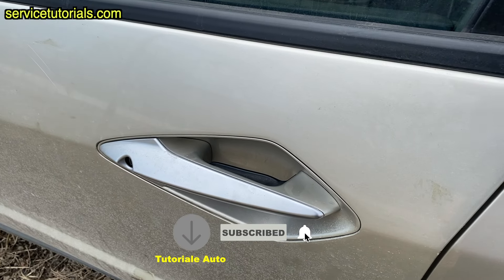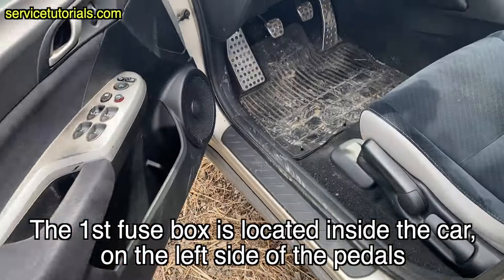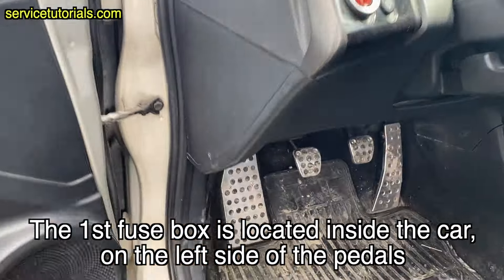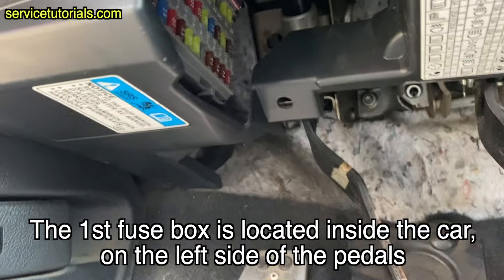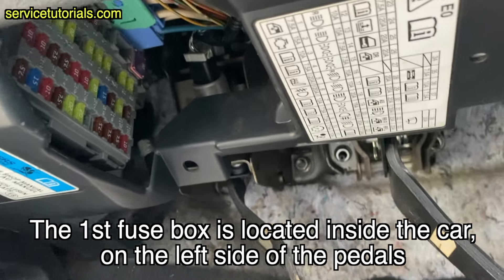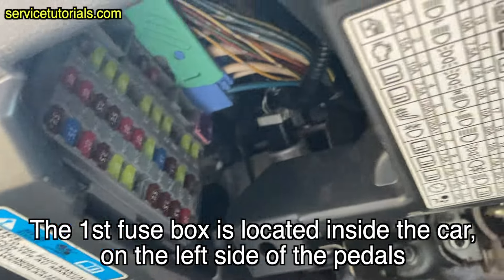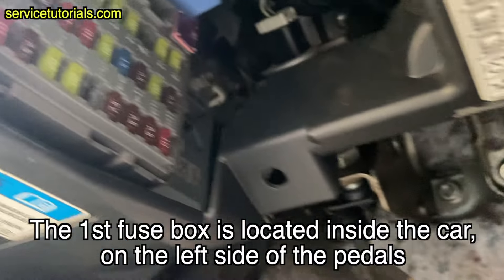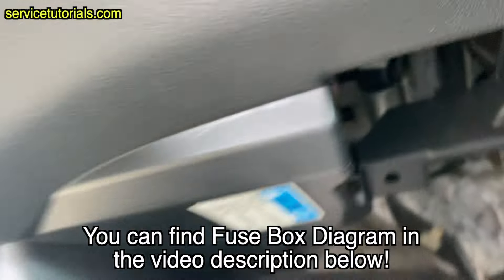Honda Civic (2005-2011) Europe Fuse Panel Box Location & Diagram (Explanation)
Here is a video tutorial on Honda Civic (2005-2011) European model Fuse Box Location & Diagram (explanation).

HERE You can find Car Fuses Assortment Kit, Standard & Mini Size for Honda Civic (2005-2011)

HERE is the Honda Civic (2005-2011) European model Fuse Box Location & Diagram (Explanation)

HERE you can find Honda Civic Accessories at THE BEST PRICE